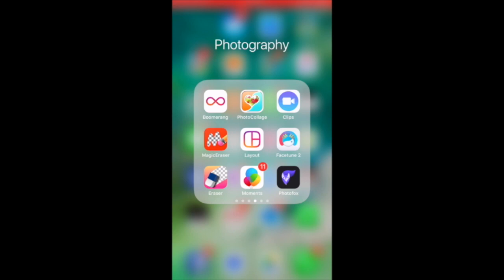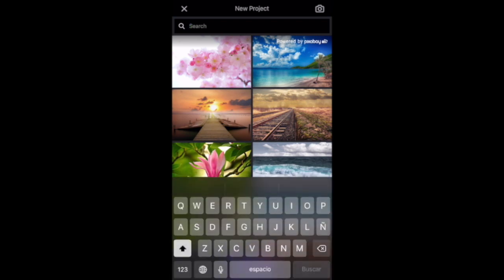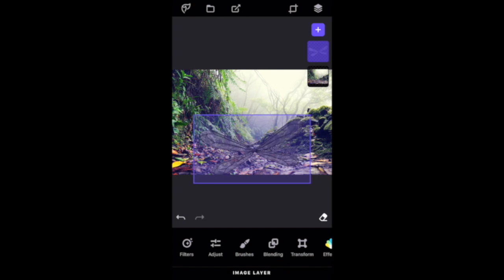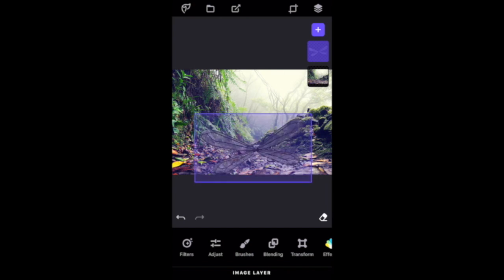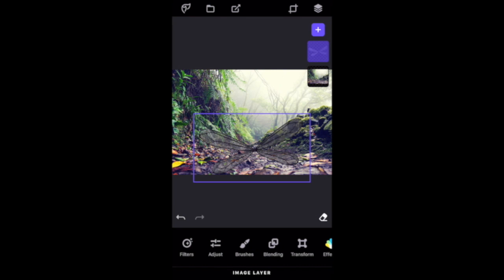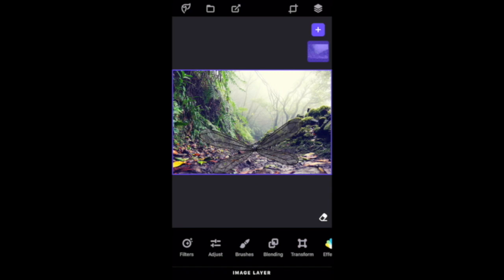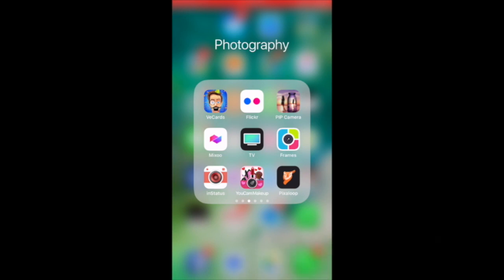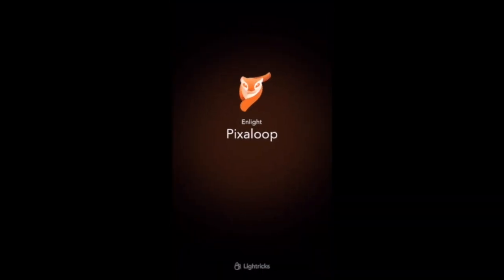How to create fun video backgrounds I Part One | Photofox Tutorial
This is video tutorial is all about how to create fun video backgrounds using Photofox.

If you love this video will you do me a favor?  Us non techies need to stick together and share what works, right???

What I'm wearing:
Face-

Interested in learning more about BeCause Cosmetics? Want to try the foundation for free?  to request yours today.

You can join BeCause Cosmetics for as little as $49 plus tax and shipping.  The Pro Kit is offered in 4 installment pay plan for $49 a mo.  The Pro kit is worth $450 and is totally customizable.  to join or shop.

Video Equipment:
Retractable Green Screen.  This is definitely worth the money.  No ironing.  30 sec set up and tear down.  Easy to store! If you do makeup tutorials this definitely needs to be on a your video equipment wish list

I used only my ring light for the video shooting.  Again the best investment ever (18 inch 240 Led Ring Light Kit Dimmable Photo Studio Video Portrait Film Selfie Photography Lighting Set Makeup light with Mirror,Stand and Bag).  I’ll be doing a review on this ringlight soon but if you do decide to purchase it and sit down at a desk to do your videos get the Prismatic Weighted Light Stand!!! Prismatic Weighted Light Stand
Canon M50
SanDisk Extreme Plus 64G SD card
NEW HD Flexible Tripod & Selfie Stick 6-in-1 Kit w/ Bluetooth Remote – Best Video & Vlog Creator Stand for Any Phone, GoPro or Camera: iPhone X / 8 / 7 / 6 & Plus size, Samsung S9, Hero6, etc.